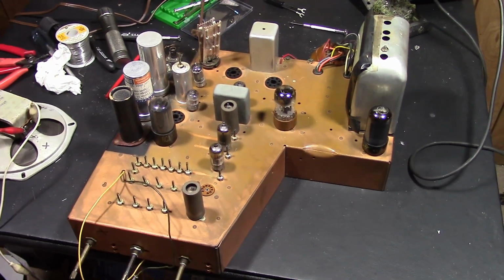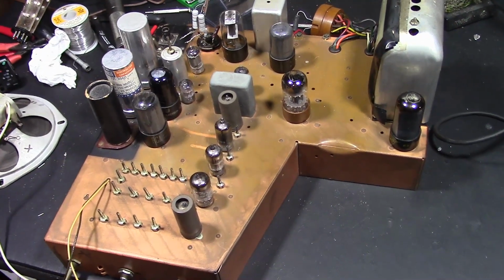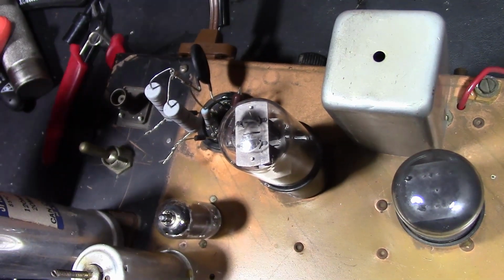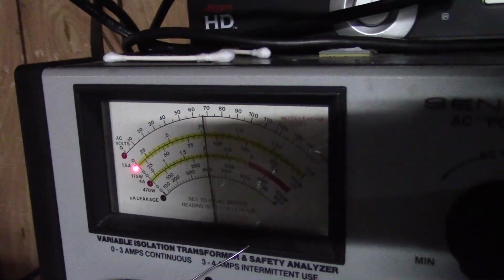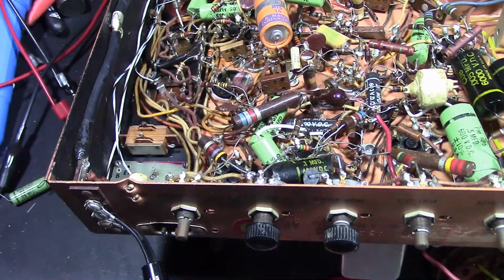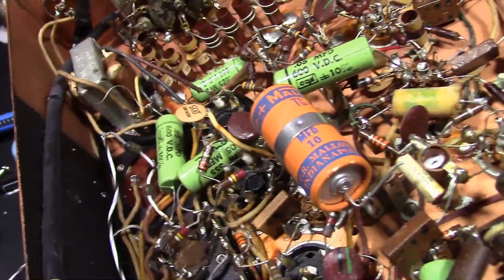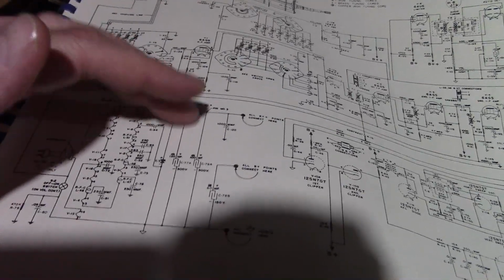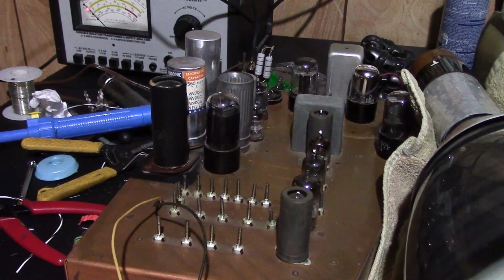Motorola VT-71 restorations p4o10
Work begins on the second chassis including a power up !